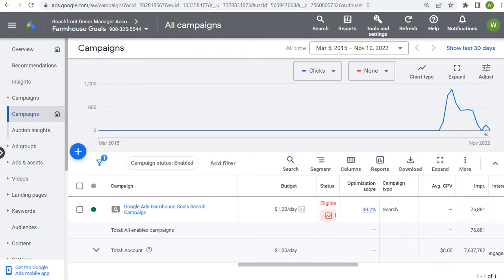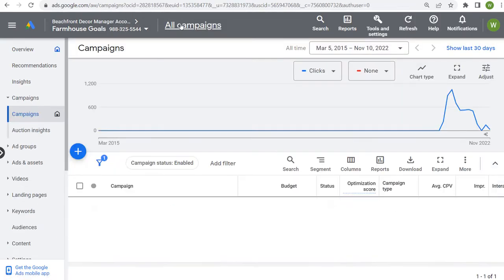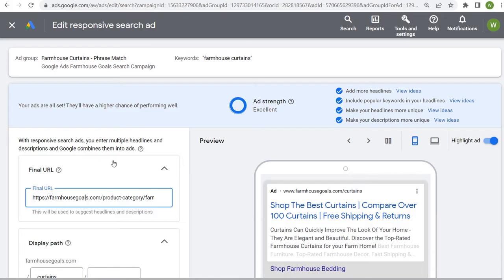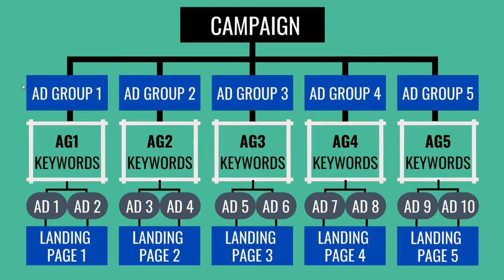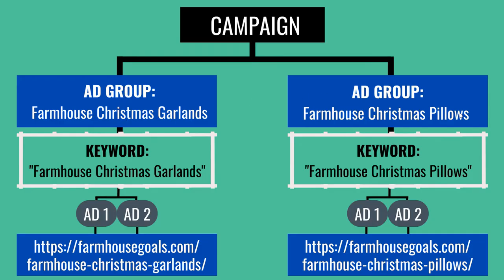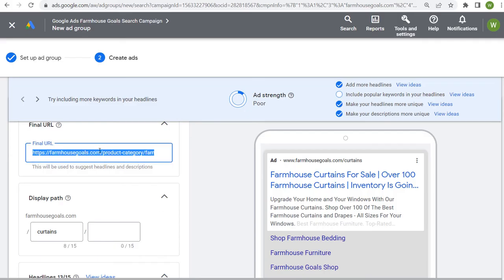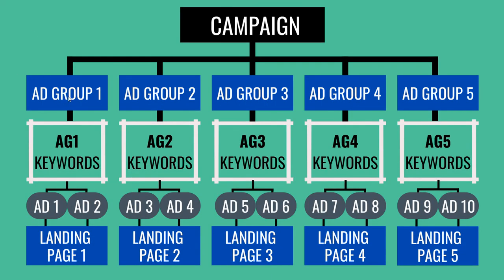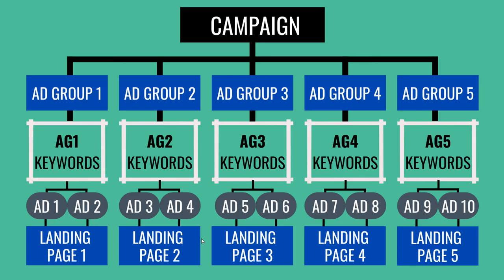Google Ads Search Campaign Structure - How To Create Successful Campaigns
Check out my video about how to set up your Google Ads search campaign structure. I will show you how to structure your campaign, ad groups, keywords, ads, and landing pages. It is important to organize your campaigns and this video will give you a step-by-step process for creating an organized campaign that drives conversions for your business.